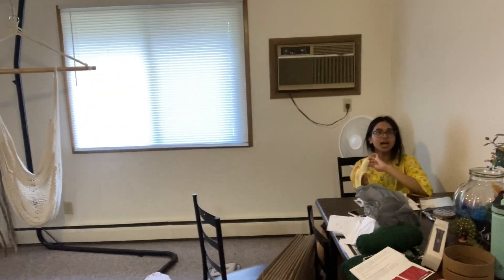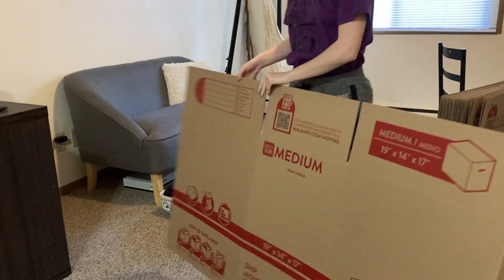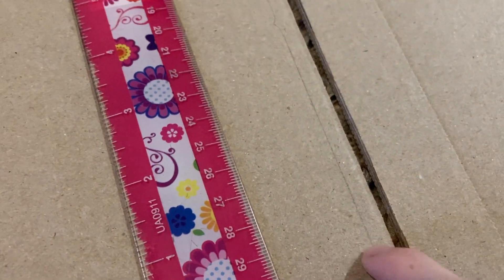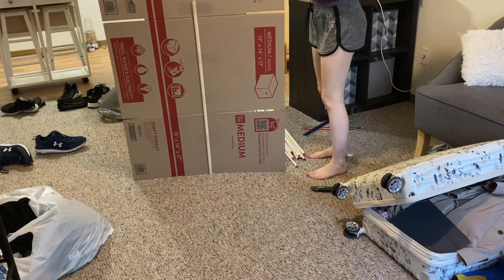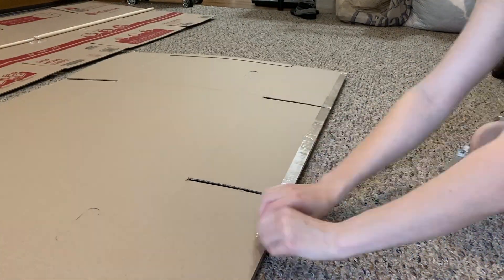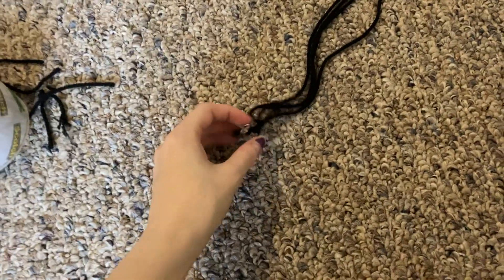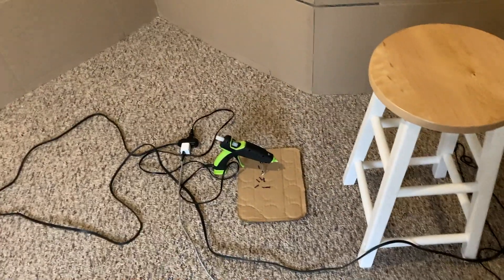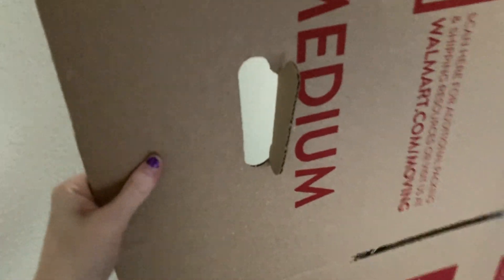Building a wall out of Cardboard | Part 1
Puja wanted her own room, so I made her one :)

Part two will be the finished product, but it's gonna be a little while before that comes out. Lots of ideas to execute ;D